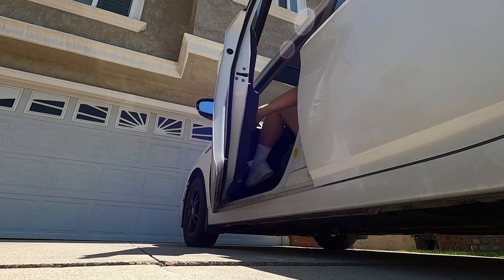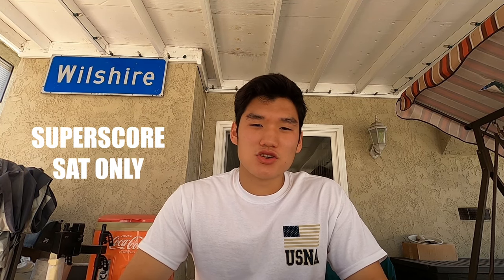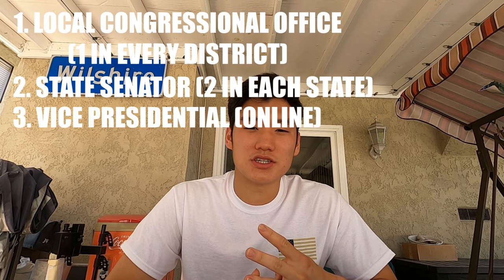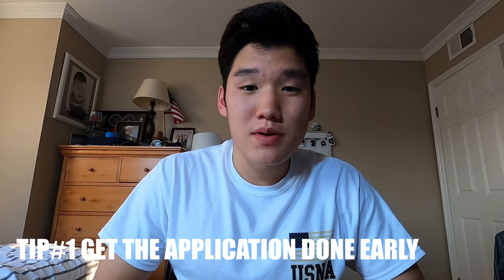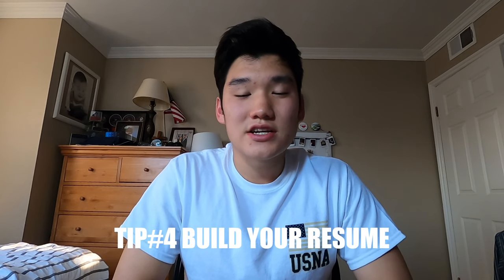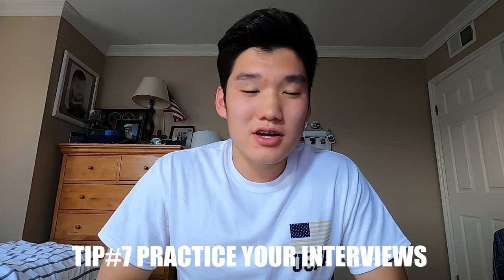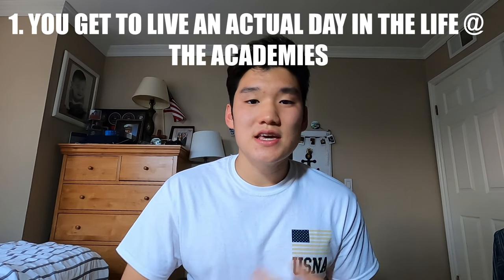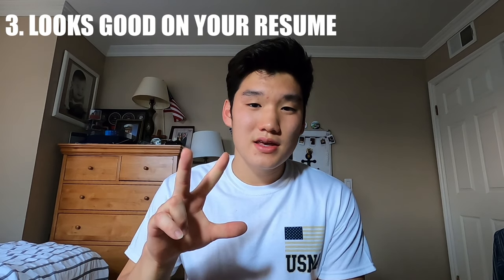How To Get Into The US Service Academies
Ever wonder what you could do to start preparing for the US Service Academies during high school? Look no further cuz this video will tell you all the aspects about ALL the service academies' applications and how to get in.

For everyone that's new to the channel, WELCOME! My name is JC and I'm currently a Robotics and Control Engineering major at the US Naval Academy.  I play on the Division 1 Water Polo Team and love to make videos about my college experience.

You can dm me any questions about the academies via instagram @justinwjchu and I'll try my best to reply.

Check out the awesome music I used in this video!